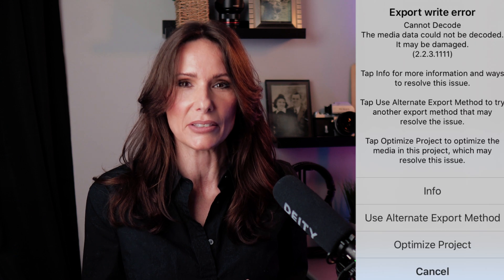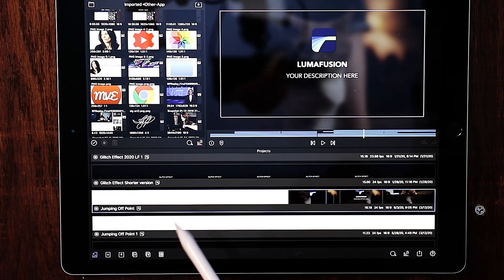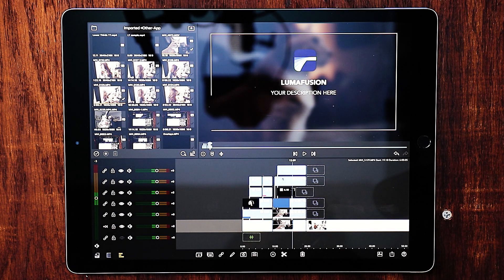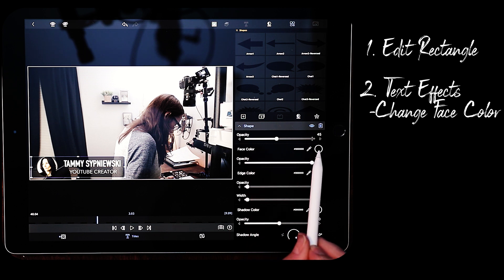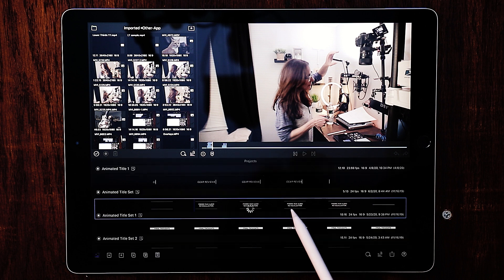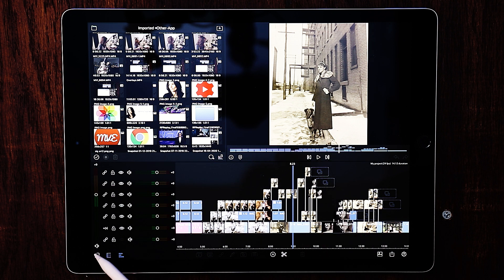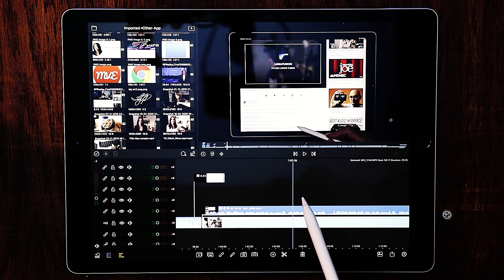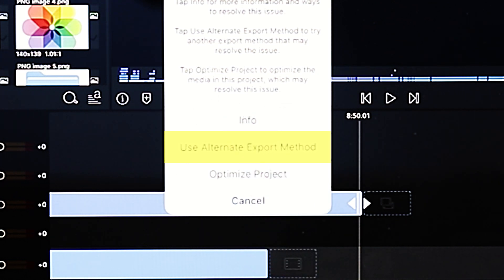LumaFusion Asset Management For An Easy Workflow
Managing your assets in LumaFusion to improve your workflow, saving time and energy

LED Strip

DOWNLOAD THIS LOWER THIRDS FROM GOOGLE DRIVE, JUST EDIT THE PICTURE AND TEXT TO PERSONALIZE IT FOR YOUR CHANNEL OR VIDEOS. YOU'RE WELCOME!